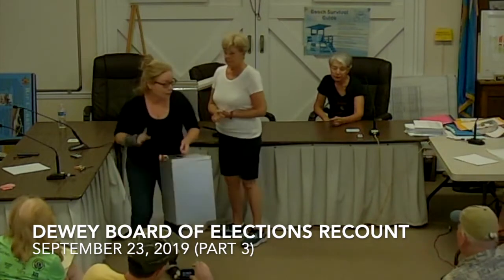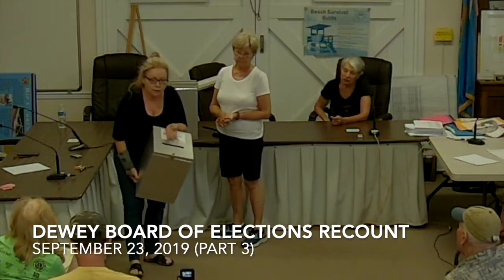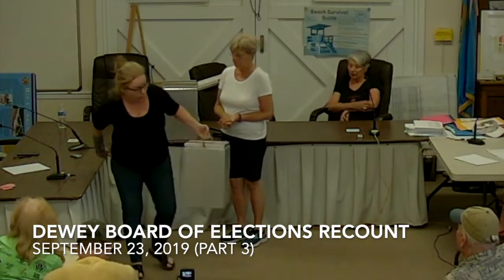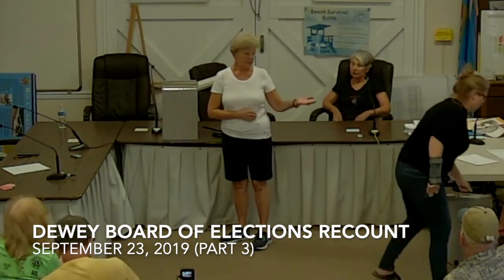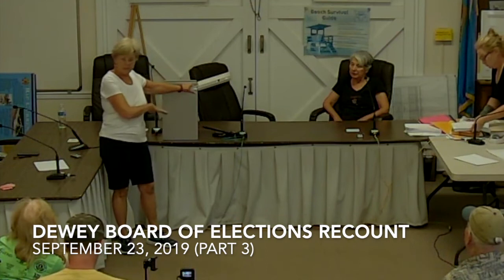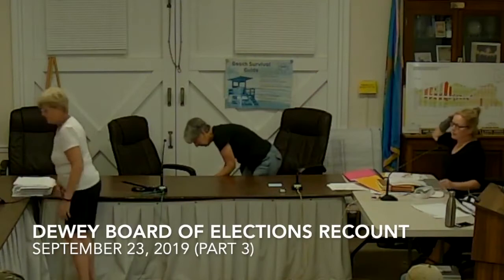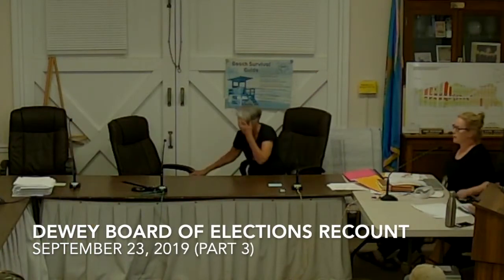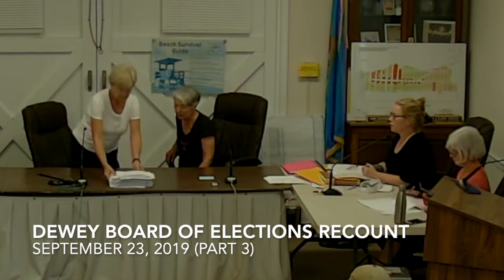Recount Part 3 Dewey Beach Election (5 min)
Part 3 of the Dewey Election Recount, is the process of recounting the mail in ballots. Its a five minute summary with the results the recount at the end.
The next step is the challenge which is occurring on September 26 at 11am. That challenge is separate from the recount issue.
For the entire 1;47 video of this meeting please see the Dewey Account Livestream